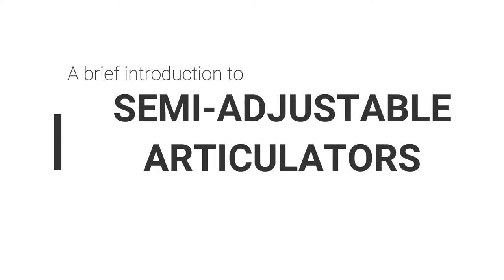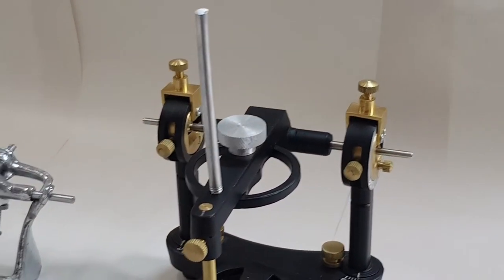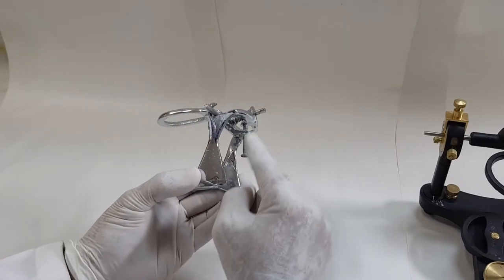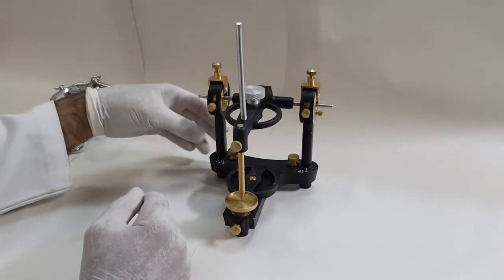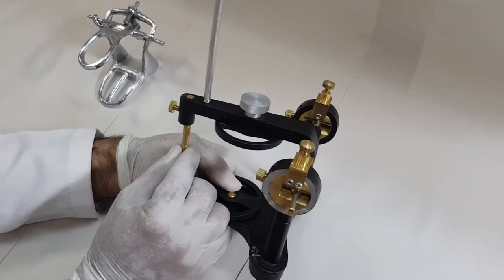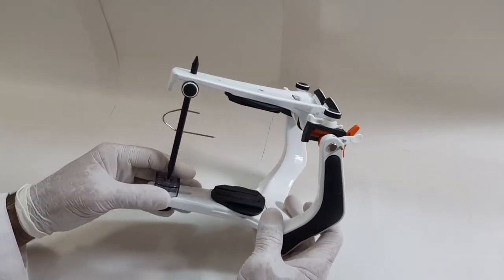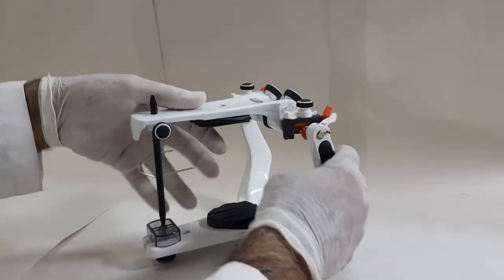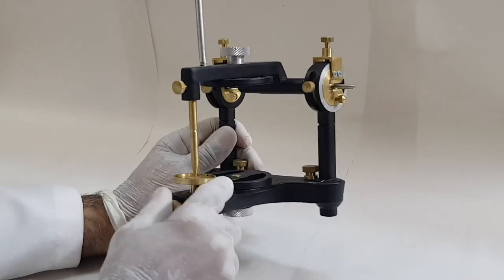Video 16. A brief introduction to articulators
In this video, a brief introduction is provided about plain line as well as semi-adjustable articulators. A difference between ARCON and NON ARCON articulator is also given.